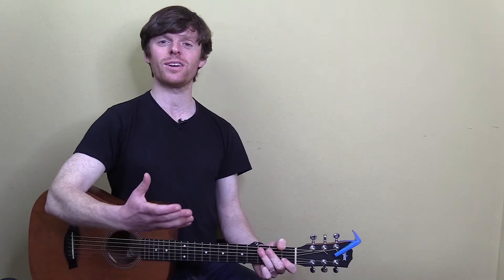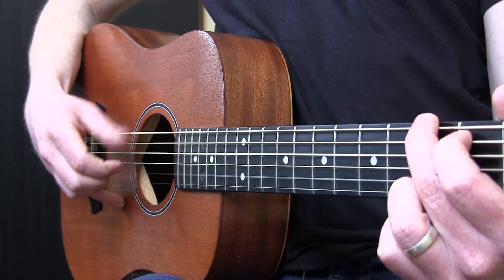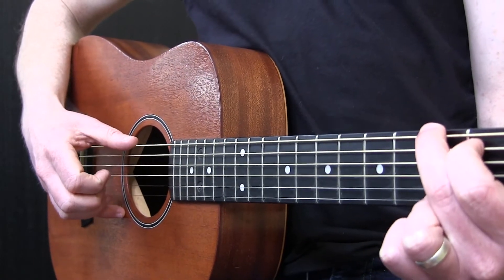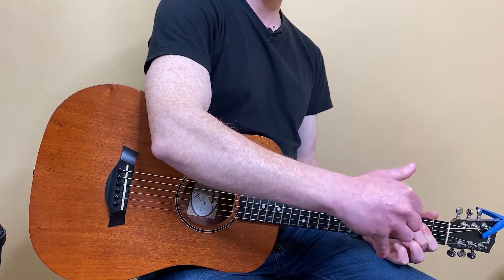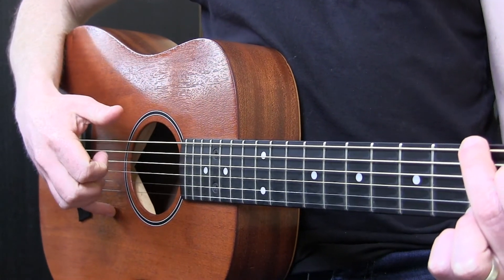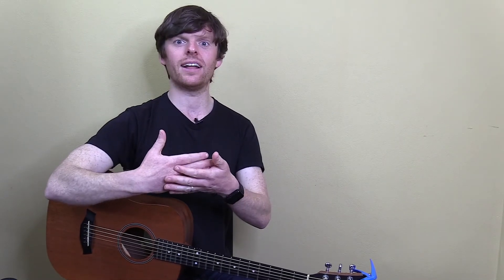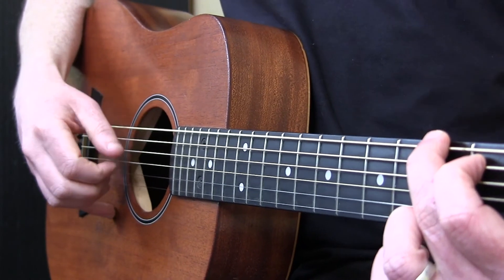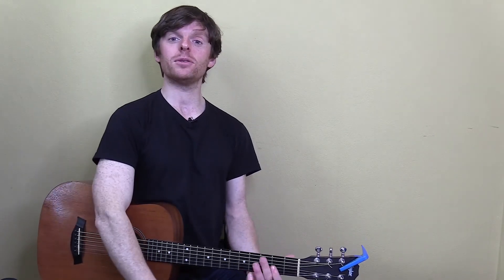How to Play Fingerpicking and Fingerstyle Guitar TODAY.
Learn how to play fingerpicking on acoustic guitar with this guitar lesson based on your fingerpicking hand position for the right hand on guitar. I use this fingerstyle technique on my fingerstyle instrumental covers, my lessons and everything in between! Any questions about your own fingerpicking technique post a comment and ask :)

1. Hit "like" below the video